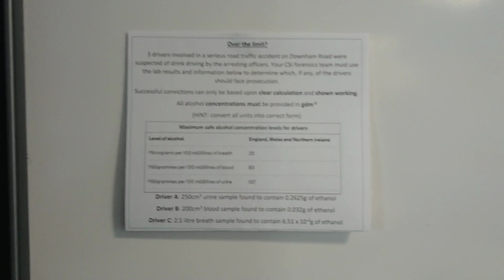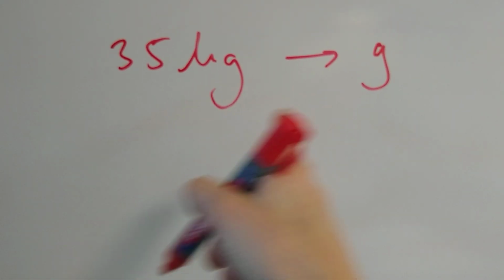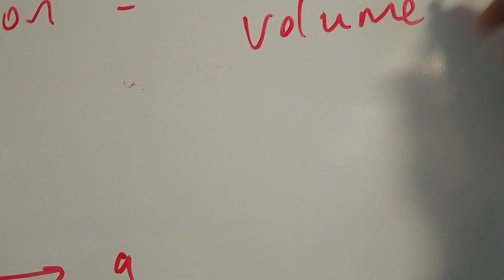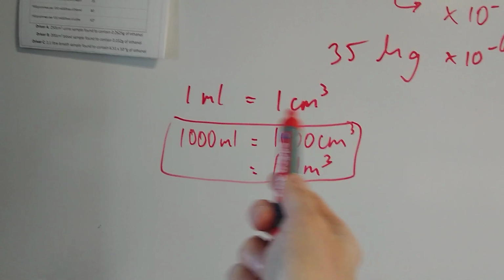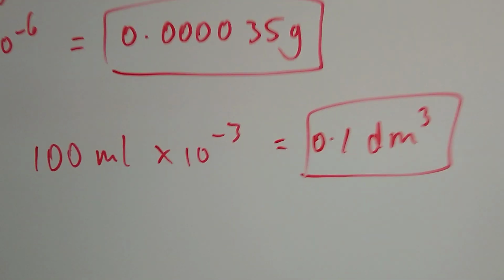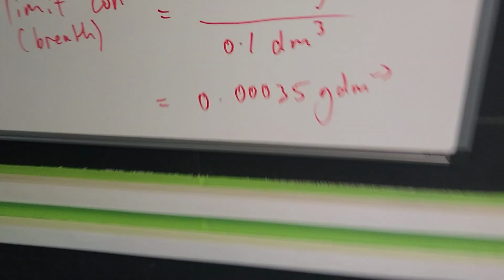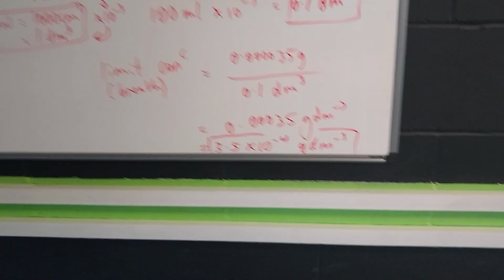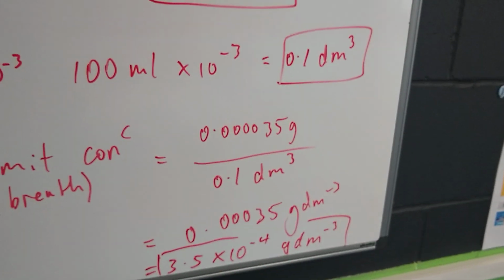Over the limit calculation help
Walkthrough of how to approach conversions and concentration problems